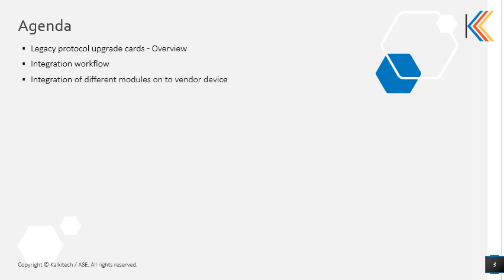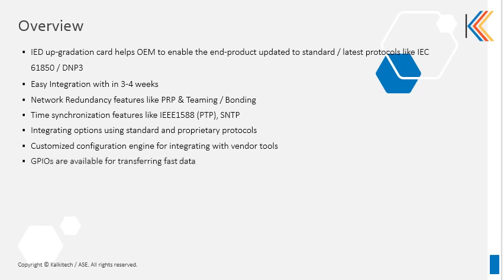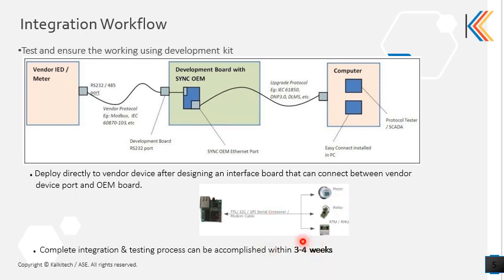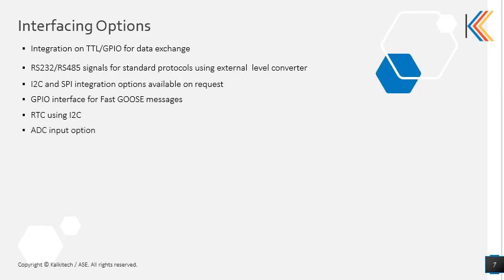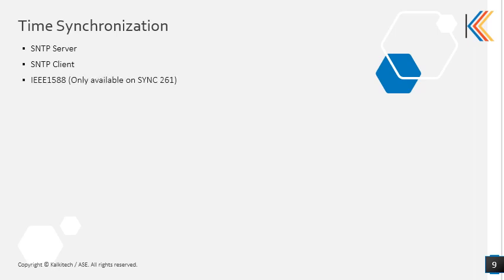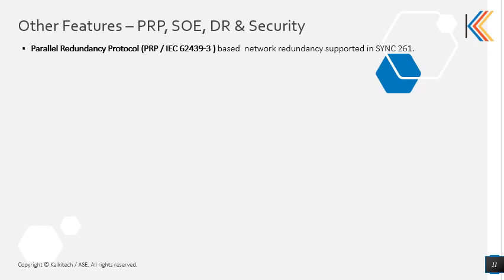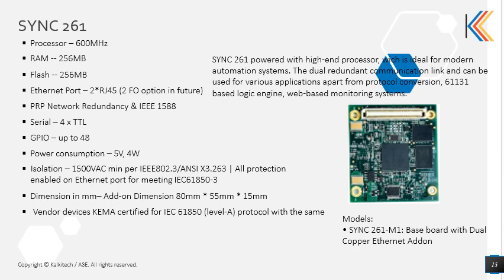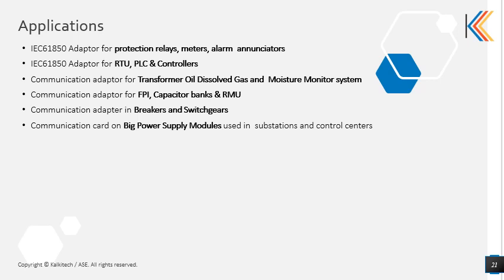Quick Legacy protocol upgrade to IEC61850 / DNP3/ DLMS using SYNC200 Embedded Module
SYNC 200 Embedded Modules are intelligent embedded linux based embedded controllers and gateways that can be used to upgrade existing legacy devices to support standards based new protocols for Protection, Distributed Energy Resources, EV Charging, Distribution Automation or Substation Automation.

This video details the features, capabilities and implementation options for the SYNC200 modules.